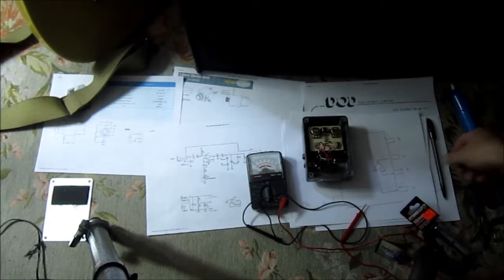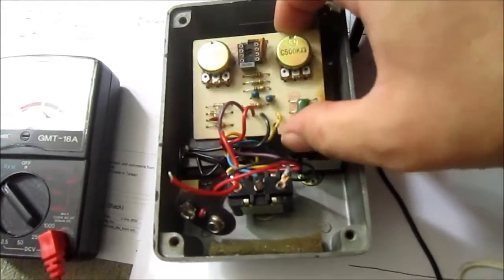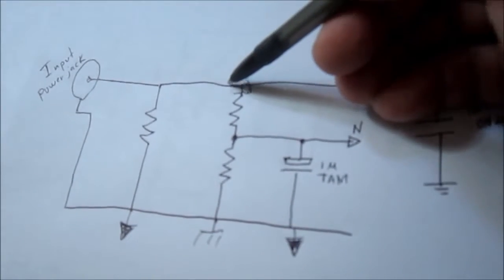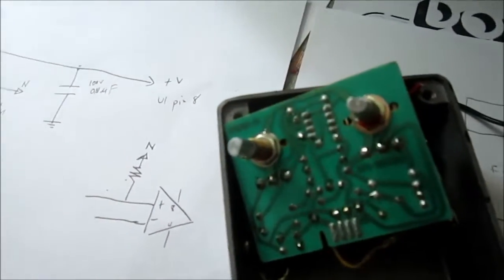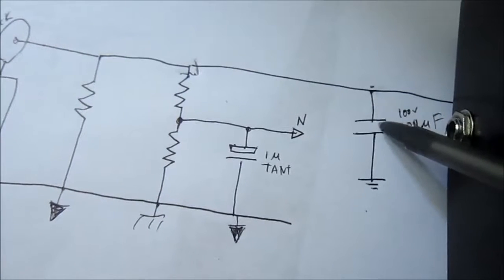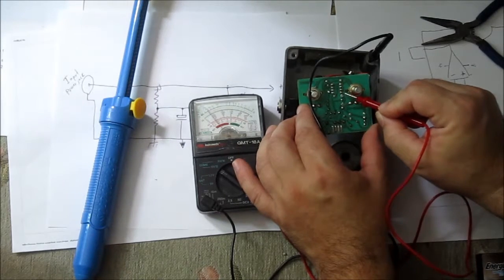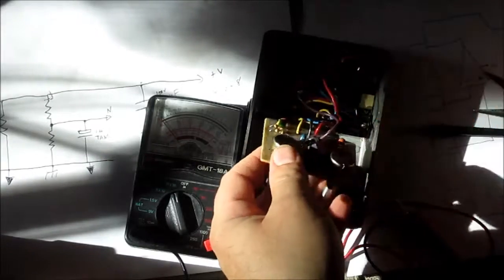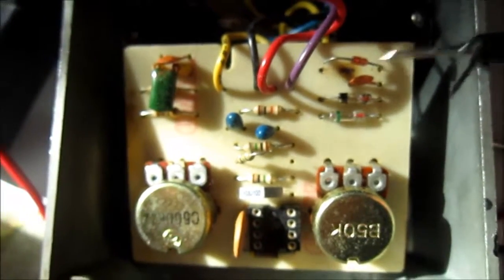Ross Distortion Pedal: Diagnosis and repair part 4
Here is a Ross distortion pedal famously known for being a copy of the MXR Distortion+ circuit.  I had powered it up improperly and damaged the circuit.  This is the fourth part in a series where I go and diagnose the issues and give general explanations of how components work in the circuit and then remedy the issue.  In this installment, I am tracing a short in the circuit and testing the components - by the end of the video I discover it was the component I least suspected that was ultimately the problem.